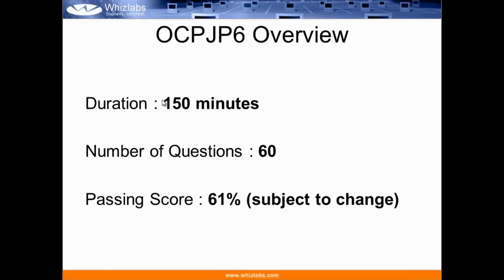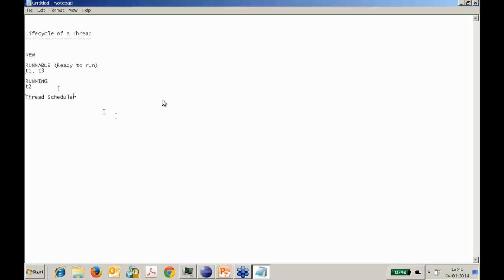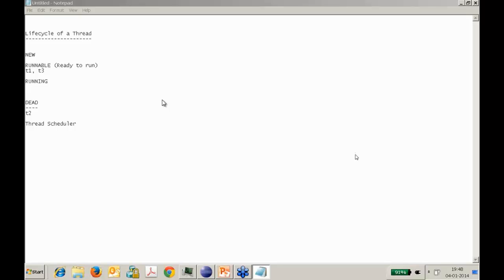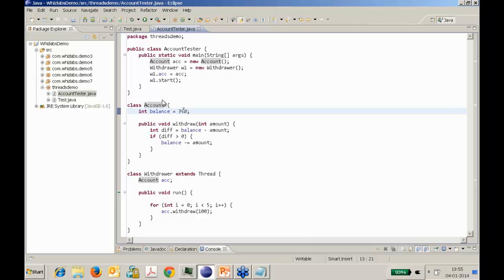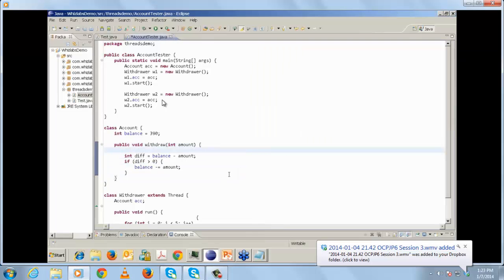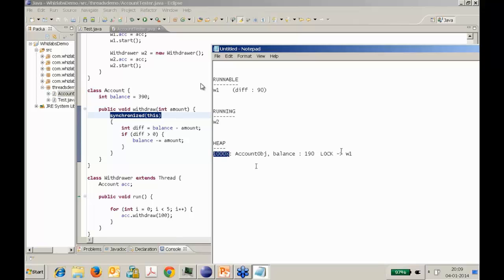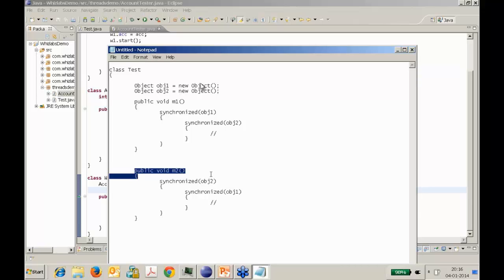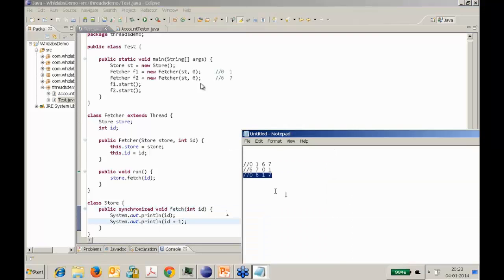SCJP / OCPJP 6 Certification | Threads & Synchronization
This session covers an important topic on "Threads & Synchronization in Java". All our sessions are lead by a Trainer who scored 98% in SCJP Certification and 100% in SCWCD Certification. Our aim is to ensure that you pass your SCJP 6 Certification with flying colours.